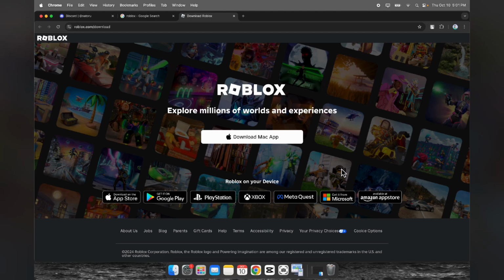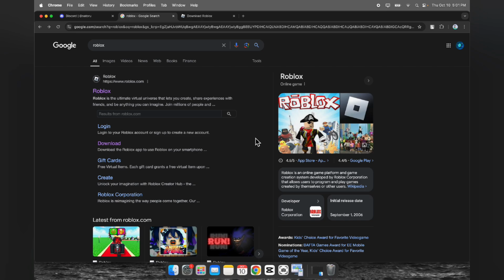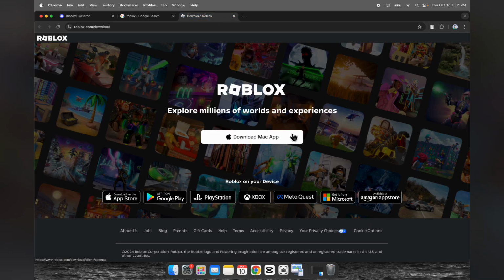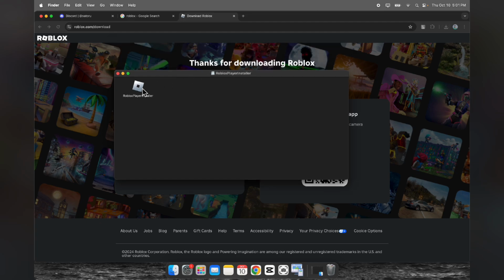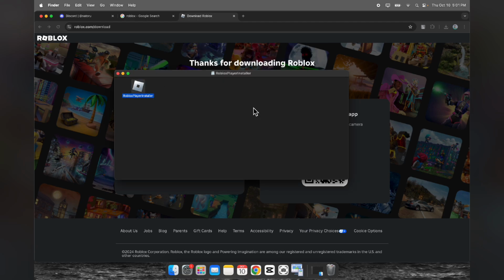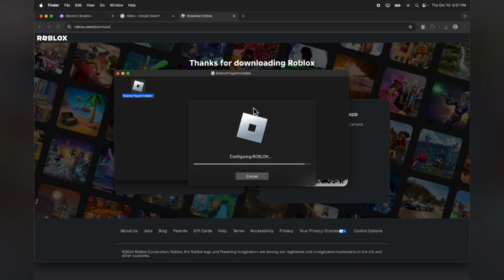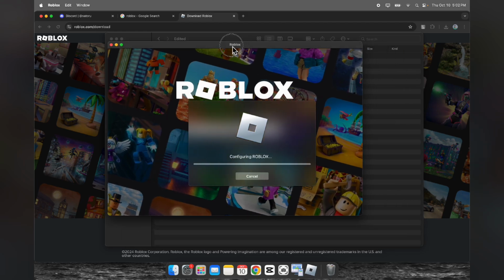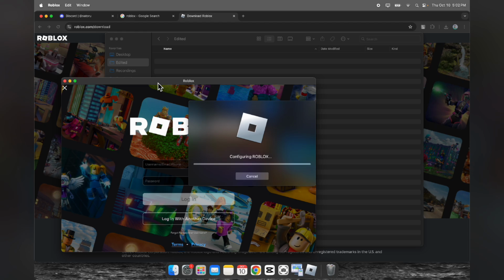How to Download Roblox on Mac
How to Download Roblox on Mac Os